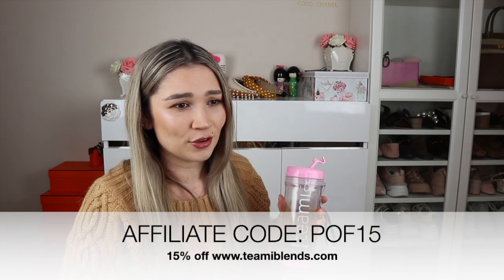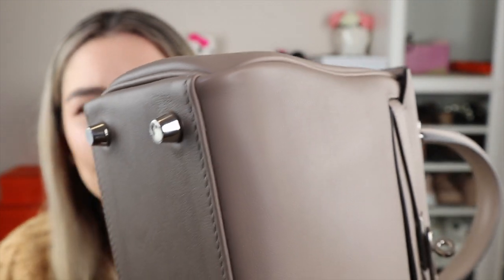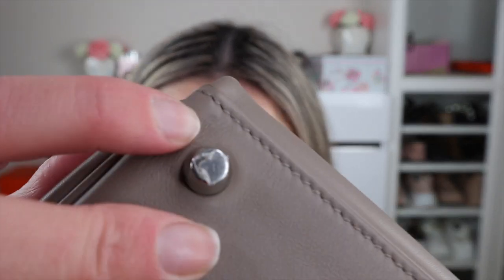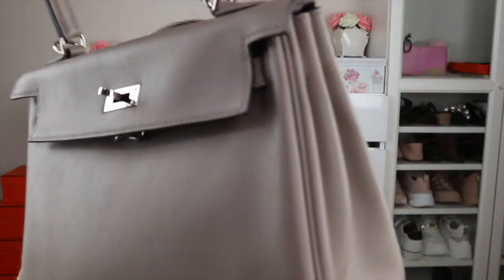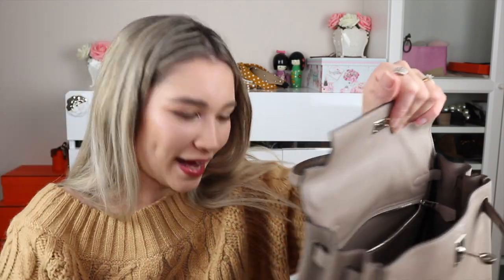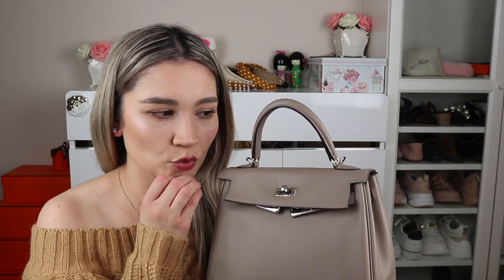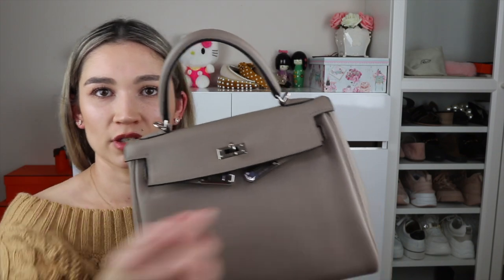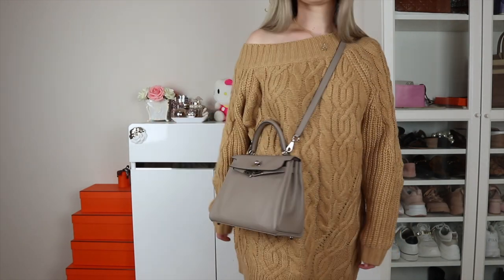HERMES KELLY 25 ONE YEAR REVIEW | SWIFT LEATHER WEAR & TEAR + HOW TO TIE TWILLY BOW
I love the durability, versatility and quality of their handbags. My favourite is the Mini Maestra

Natural, Organic Wellness Tea & Skincare. I love the Skinny tea and their tumbler.

Makeup and cosmetic tools, I especially love their sponges.